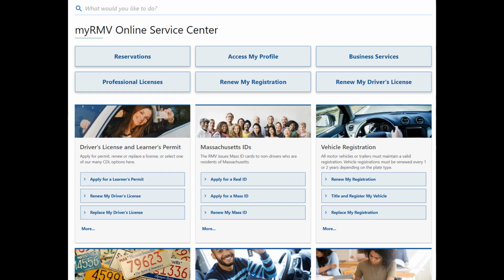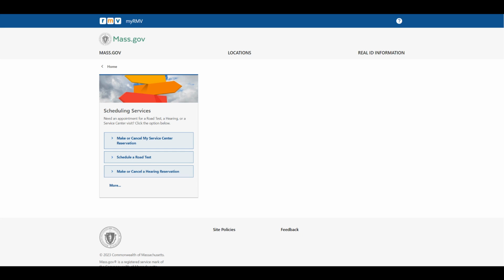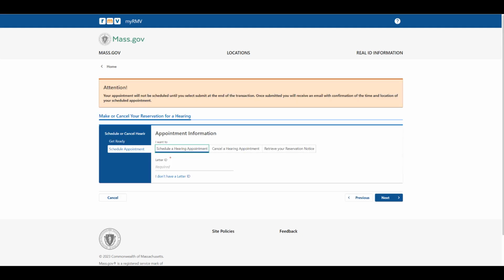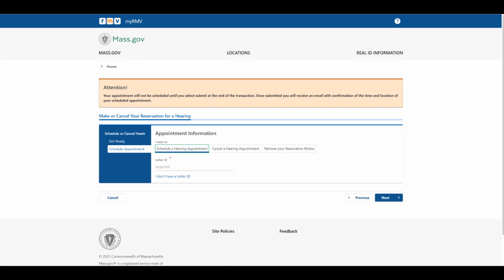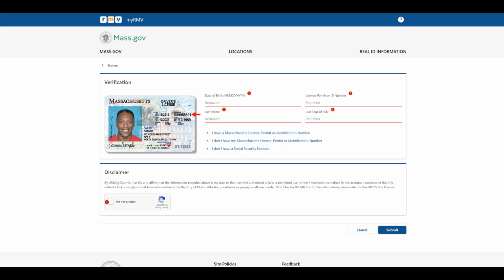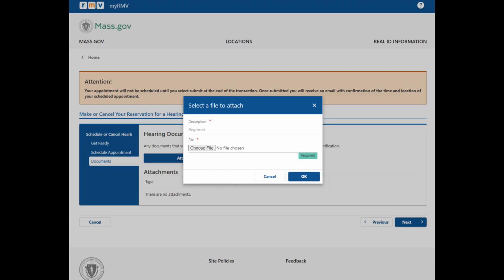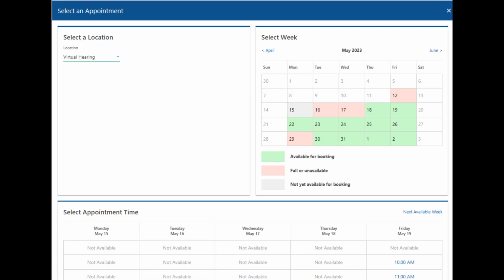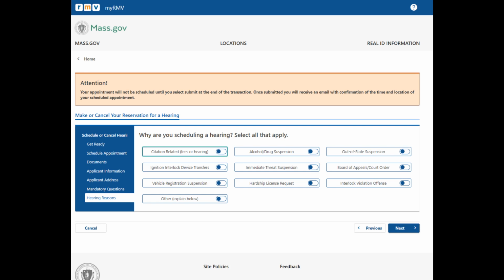How to effectuate a Board of Appeal Order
This video explains how you can get your license reinstated with an order from the Board of Appeal.